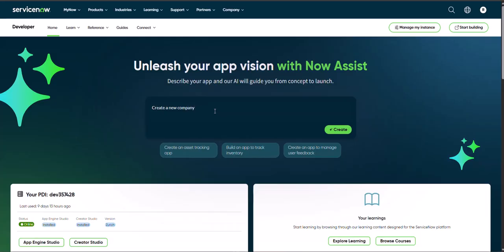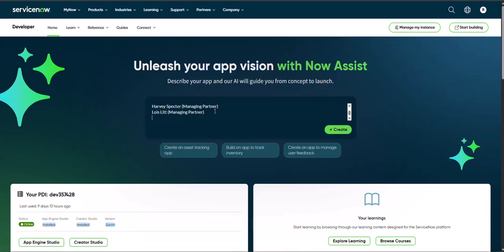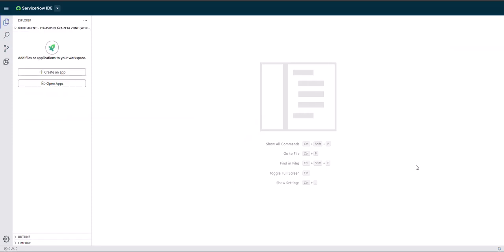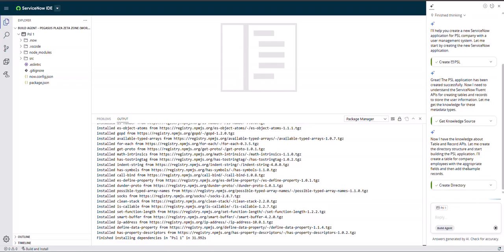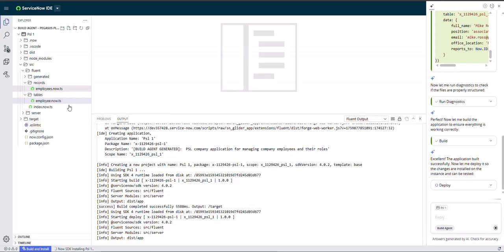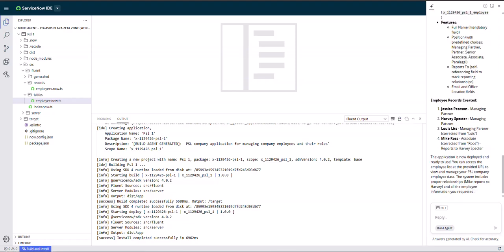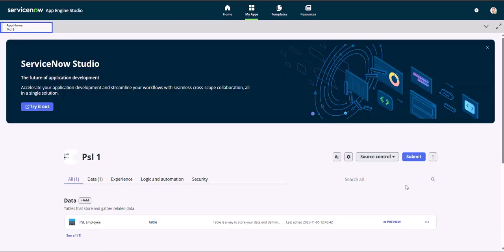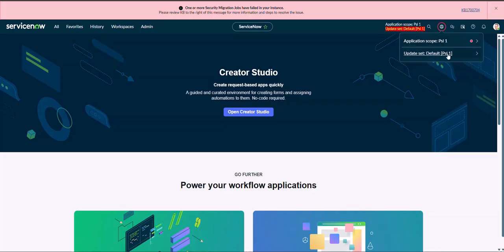Creating an App with Now Assist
I used the new Now Assist AI to build an app and users via vibe coding. Let me know your thoughts.